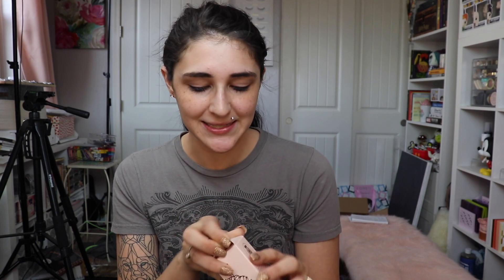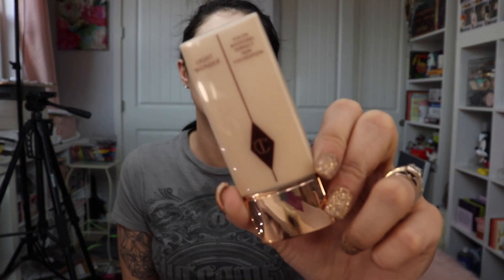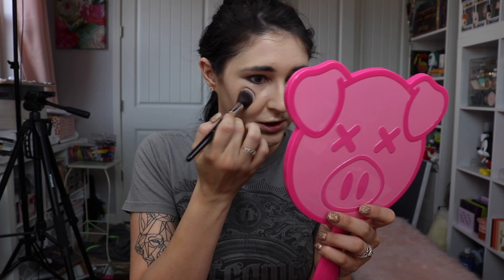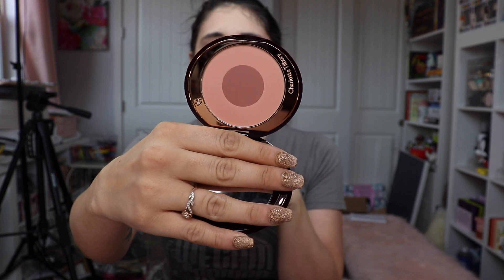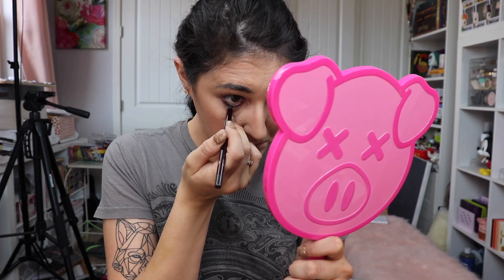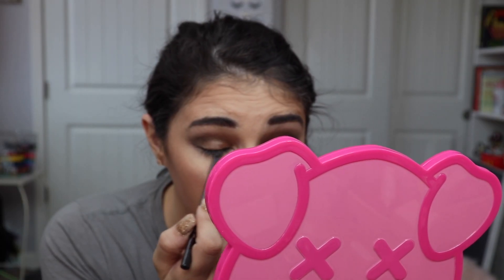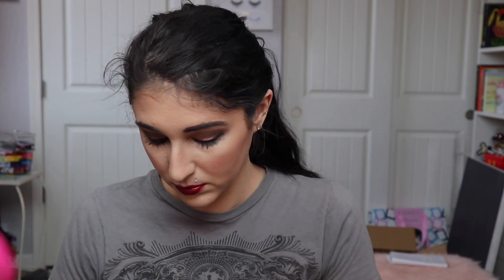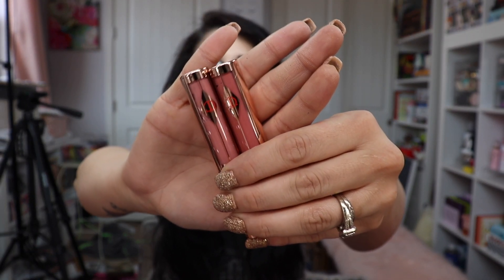CHARLOTTE TILBURY FULL FACE First Impressions + Mystery Box Unboxing | Is she worth the $$?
CHARLOTTE TILBURY FULL FACE First Impressions + Mystery Box Unboxing | Is she worth the $$? | Today, I am doing a full face of Charlotte Tilbury makeup - makeup from my own personal collection + a $200 Charlotte Tilbury mystery box!

Products Mentioned:
Charlotte Tilbury Goddess Skin Clay Mask
Charlotte Tilbury Magic Cream
Charlotte Tilbury Hollywood Flawless Filter in 2 Light
Charlotte Tilbury Brightening Youth Glow
Charlotte Tilbury Light Wonder Youth Boosting Perfect Skin Foundation in 2 Fair
Tarte Shape Tape in Light
Charlotte Tilbury Glowgasm Beauty Light Wand in Goldgasm
The Balm Sexy Mama Translucent Powder
Charlotte Tilbury Instant Look In A Palette Smokey Eye Beauty
Charlotte Tilbury Cheek to Chic Swish & Glow Blush in Sex On Fire
NYX HD Eye Shadow Base
Charlotte Tilbury Rock N Kohl Iconic Liquid Eye Pencil in Veruschka Mink
Charlotte Tilbury Eyes To Mesmerize Easy Colour in Marie Antoinette
Charlotte Tilbury Colour Chameleon Champagne Diamonds for Blue Eyes
Charlotte Tilbury Full Fat Lashes 5 Star Mascara in Glossy Black
Charlotte Tilbury Latex Love Long-Lasting Intense Lip Gloss in Video Vixen
Charlotte Tilbury Hollywood Lips Matte Contour Liquid Lipstick in Platinum Blonde, Dolly Bird, Pin Up Pink
Charlotte Tilbury Scent Of A Dream Eau De Parfum